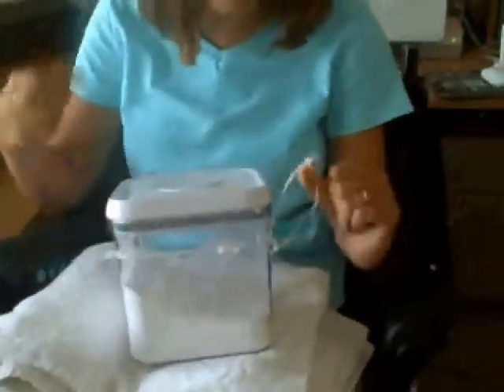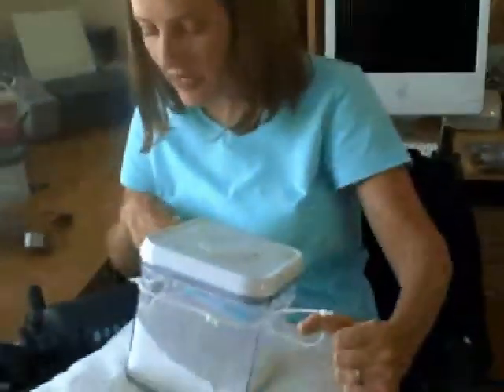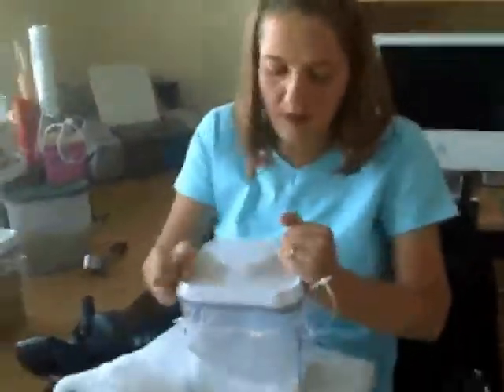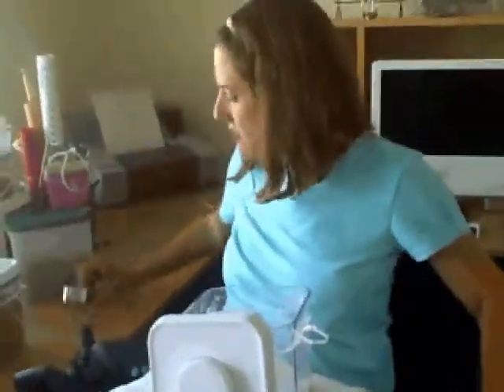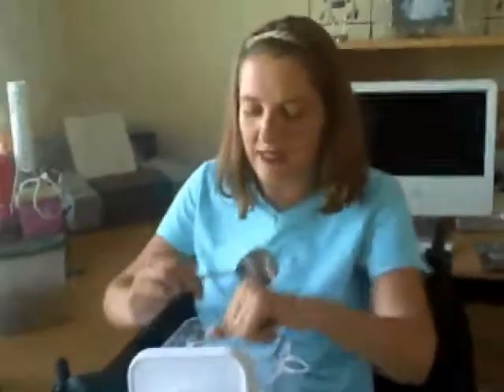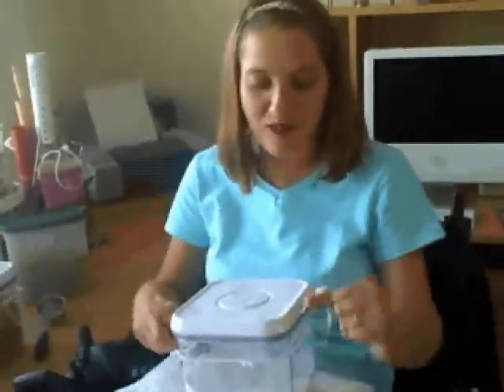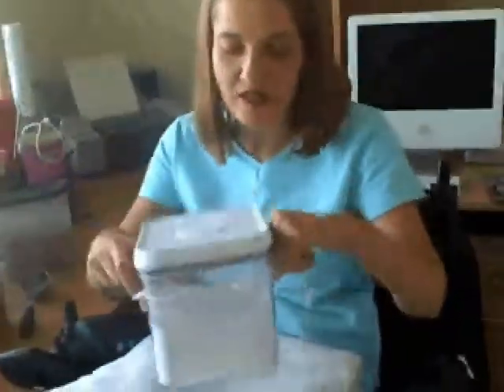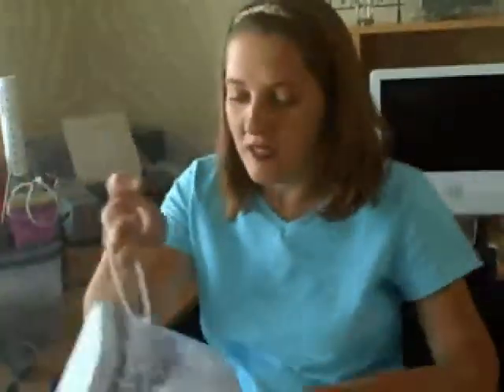ACCESSIBLE COOKING: CANISTERS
Finding accessible canisters for cooking with a disability